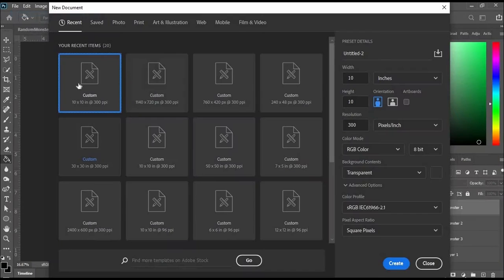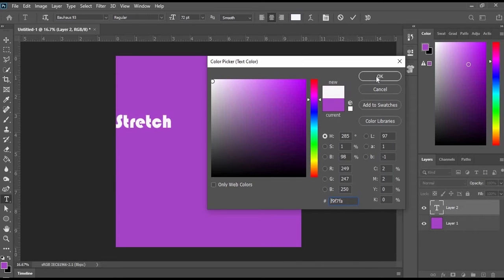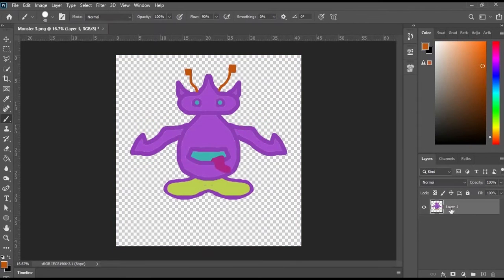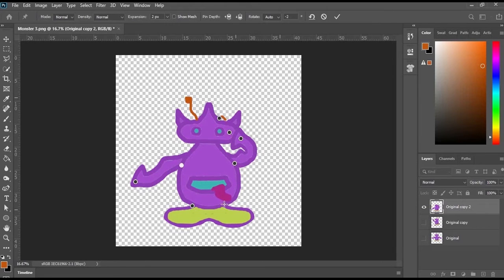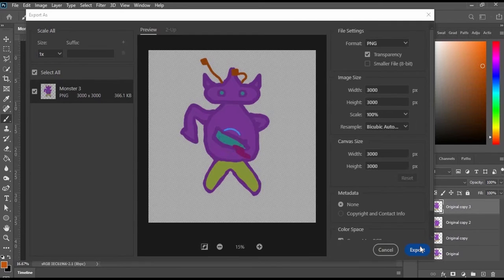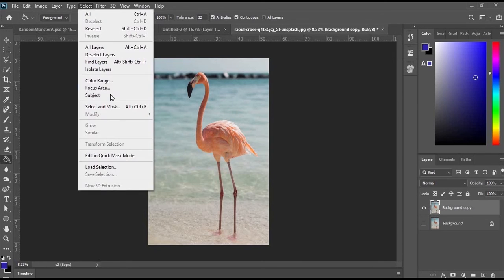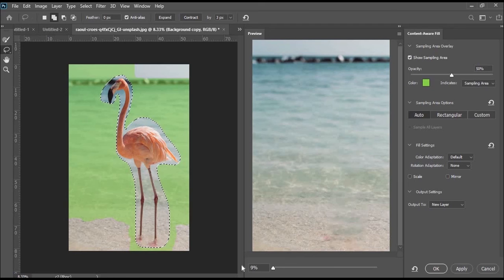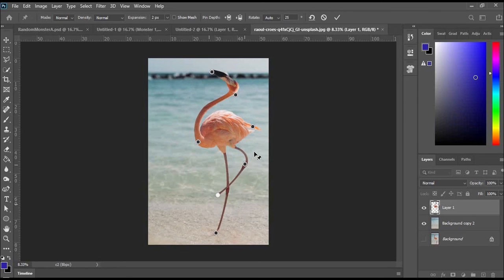Photoshop Tutorial - How to change the position of a drawing, person or animal for animation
Welcome to SmashedFlowerPaisley Tutorials!

In this tutorial, you will learn how to use puppet warp distortion in Photoshop to change the position of a drawing or object in a photo. This allows you to create multiple versions of an image that can later be used to create animations.

As always there are lots of different ways to achieve your desired outcomes in Adobe Photoshop. This tutorial shows you one method.

Credits:
Raoul Croes on Unsplash for the photo of the flamingo